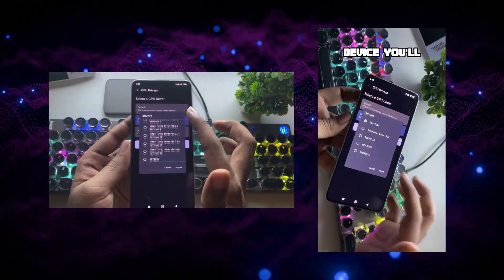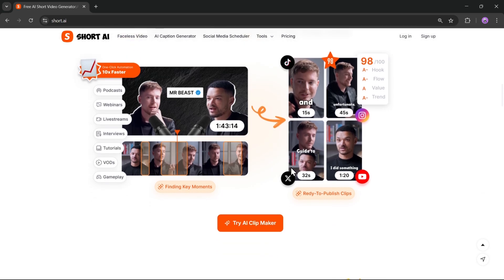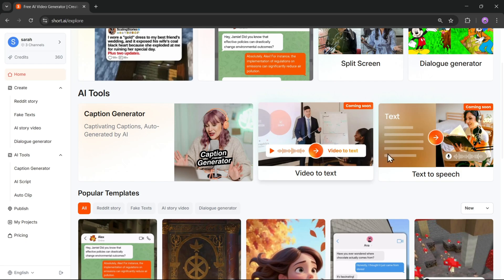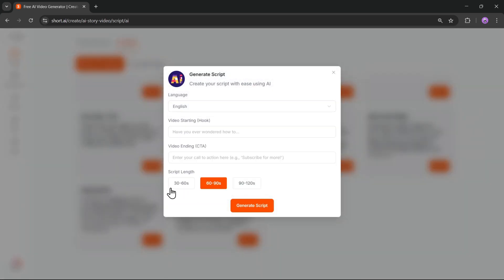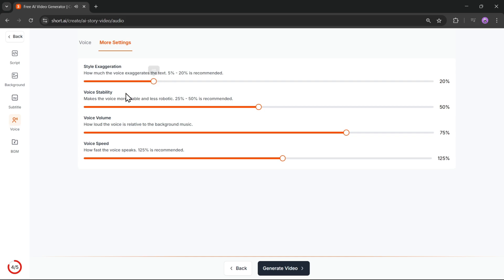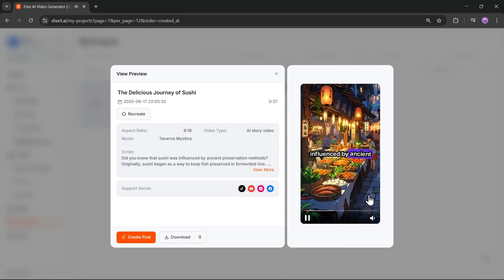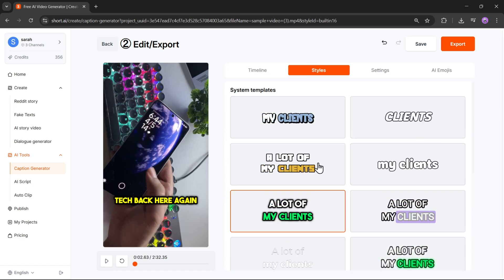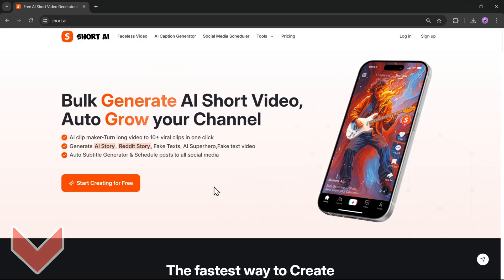Turn Long Videos into Viral Shorts with Short AI – Fast & Easy!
Want to create viral Shorts, Reels, or TikTok—without spending hours editing? In this video, I’ll show you how to use Short AI, an AI-powered tool that turns long-form videos into short, faceless content automatically.

✅ Perfect for YouTubers, TikTok creators, and anyone wanting to go viral without showing their face.

Time Stamps:
0:00 Introduction
1:00 Get Started
1:25 AI Story video Generator
3:05 Caption Generator